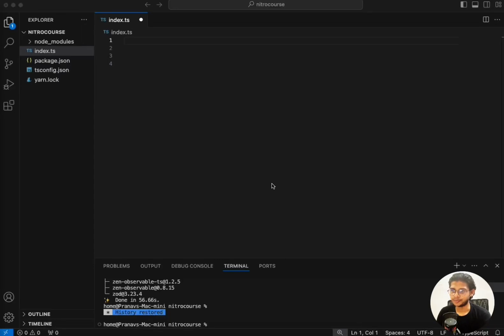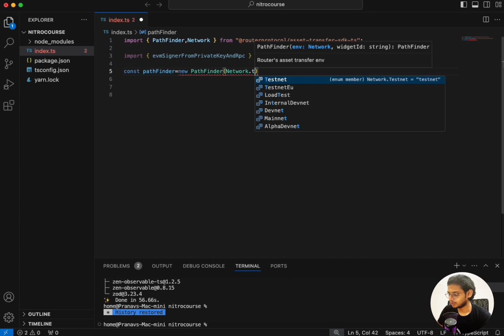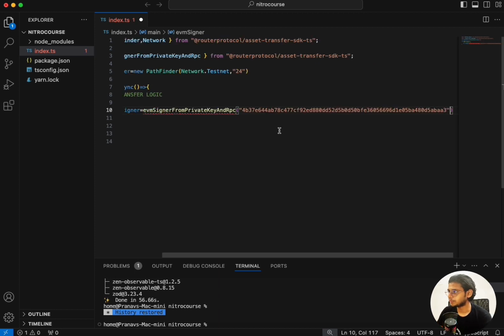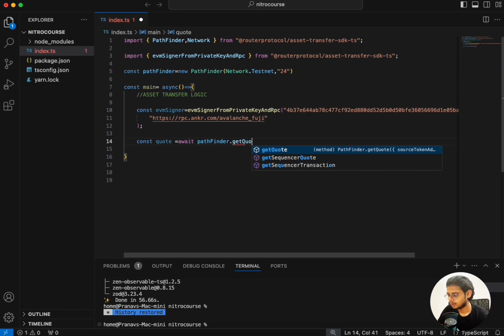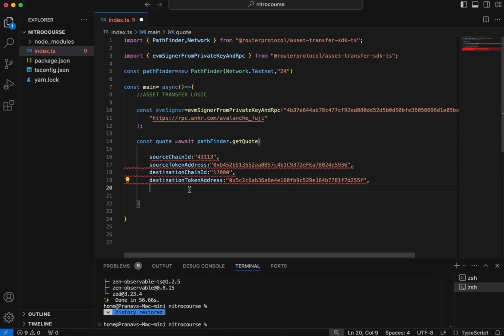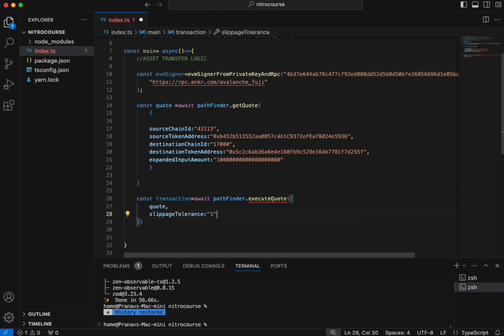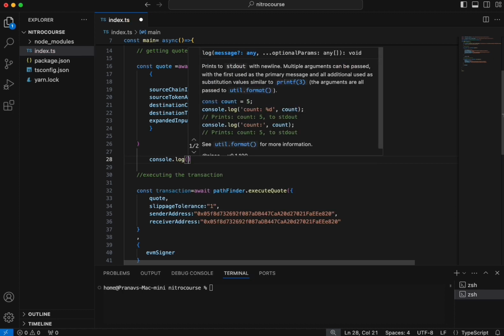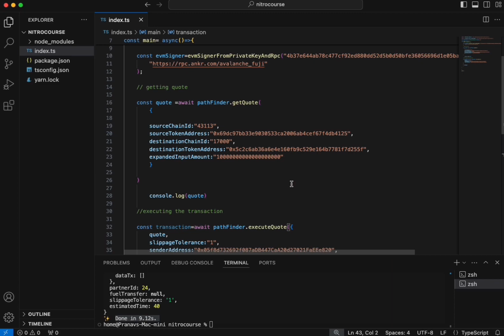Module 9: The Tech Behind the Transactions, Part 2 | Understanding Router Nitro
Continue exploring the Asset Transfer SDK with advanced use cases and real-world applications. Learn to leverage Router Nitro’s full potential to craft seamless cross-chain solutions.

About Router Nitro:
Router Nitro, developed by Router Protocol, is a flagship dApp built on the Router Chain. It exemplifies a new generation of cross-chain bridges, utilizing an Intent-based, Optimistic transfer system with stateful bridging and contract-level integrations. This platform sets itself apart by being the most gas-efficient, highly capital-efficient, and fastest asset bridge, leveraging a revolutionary reverse-verification flow. The open network allows anyone to join as a forwarder, contributing to the robust, secure, and scalable ecosystem that Router Nitro offers.

Key Features:
- Zero-TVL Intent-Based Asset Transfers
- Open Network: Permissionless participation
- Fast Transfers: Under 20 seconds in most cases
- Capital Efficiency: No locked capital required in smart contracts
- Unparalleled Gas Efficiency: Over 50% savings compared to peers
- Security: Backed by a PoS blockchain network